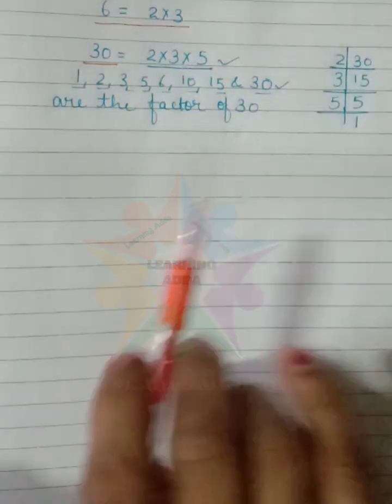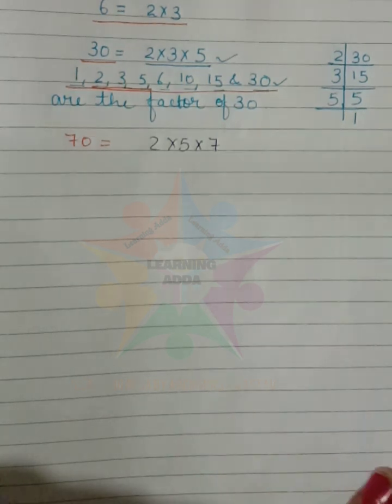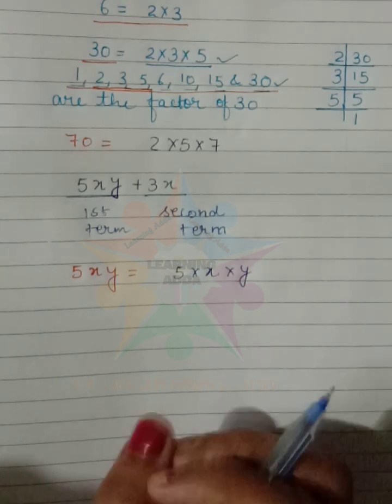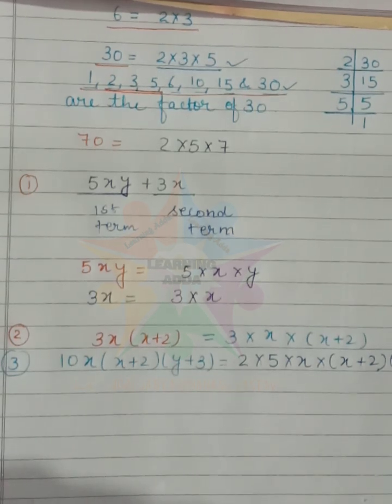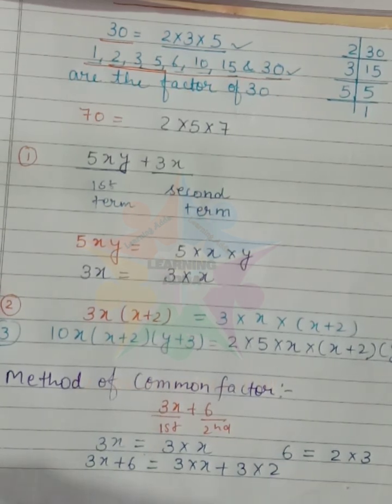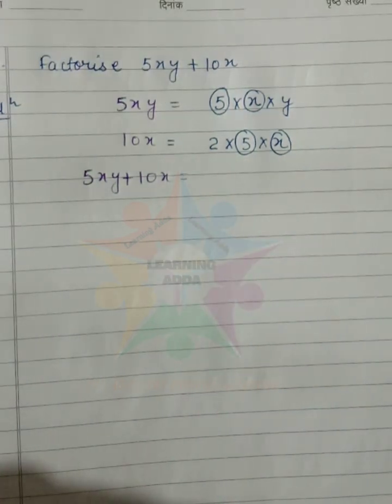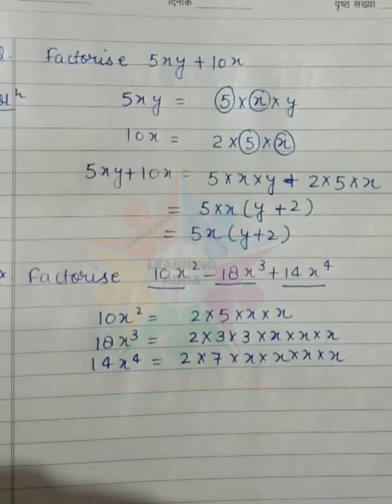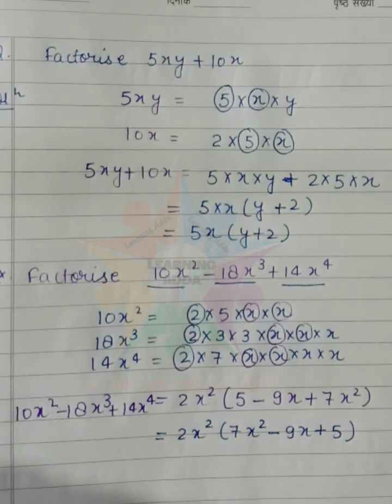class 8 factorization rsaggarwal chapter 7 part 1